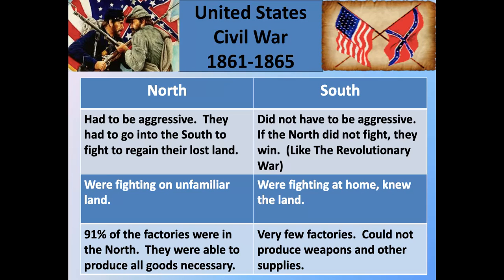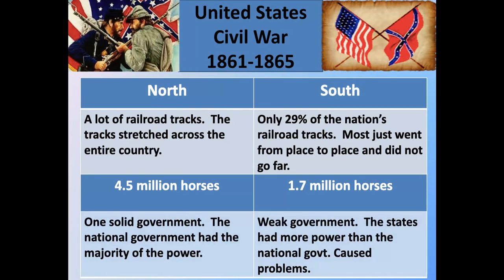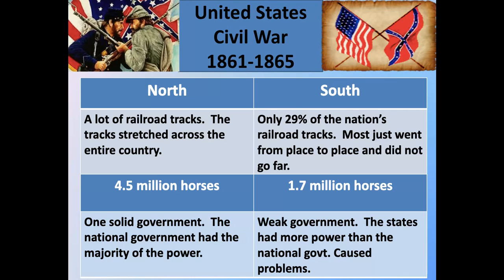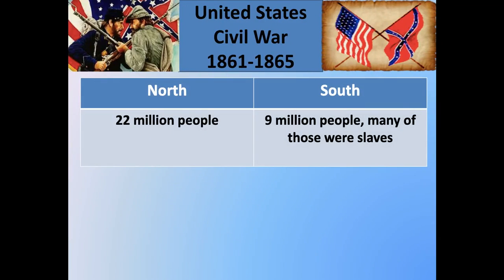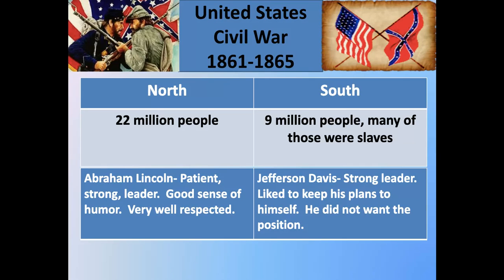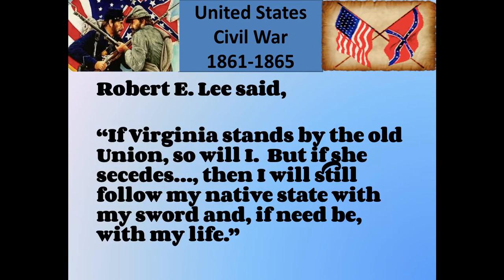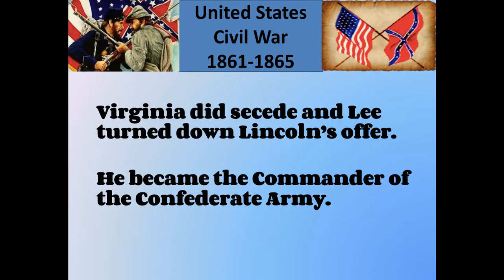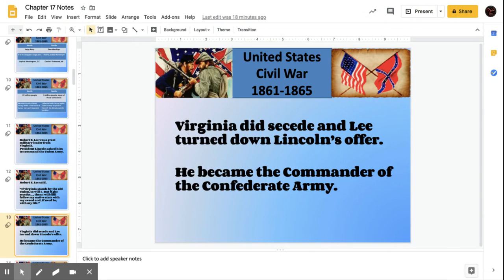Notes 17 1 3